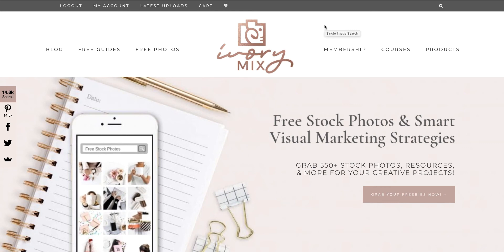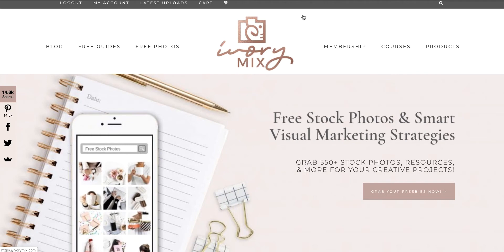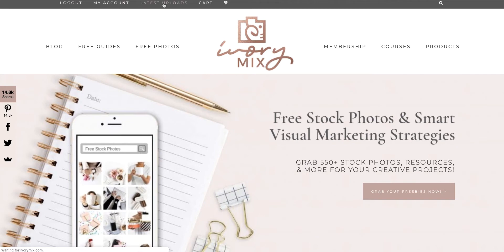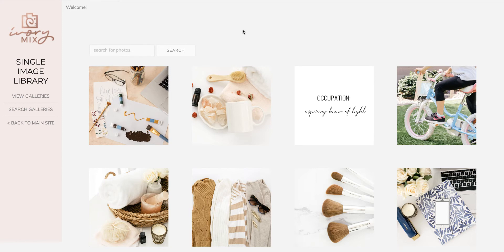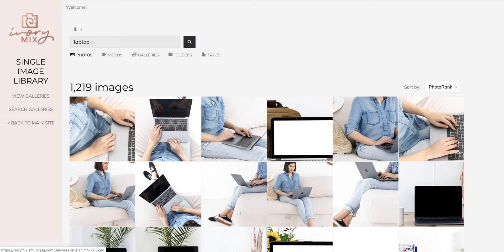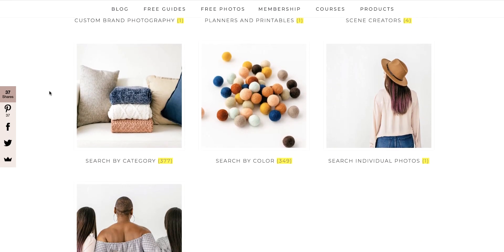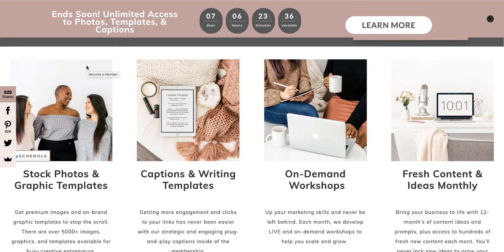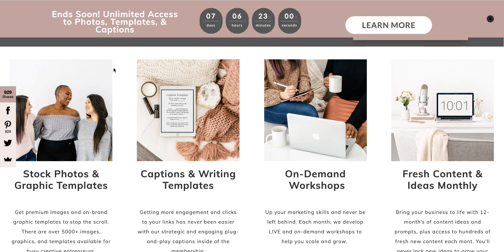Why every blogger needs to use Ivory Mix!!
Ivory Mix is more than stock photos - it is a blogger or influencer's resource dream!!

You get access to educational videos and courses, templates to use on Pinterest and Instagram, hashtag tips, mockups, and access to thousands of quality stock photos to use on your blog, Pinterest and Instagram!

It is one of the MUST HAVE tools for every blogger's arsenal.   But, before you sign up take a quick look at what is waiting for you in the membership portal.